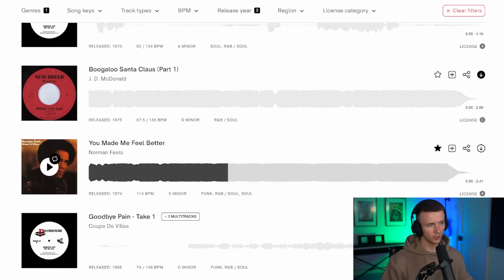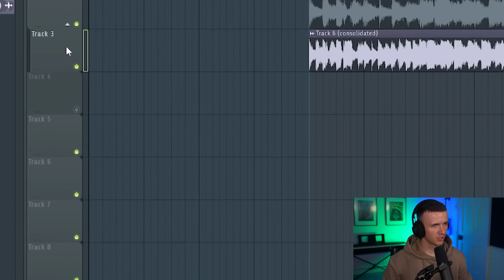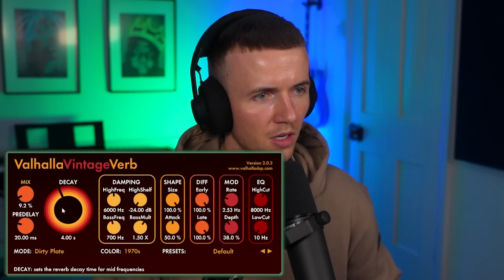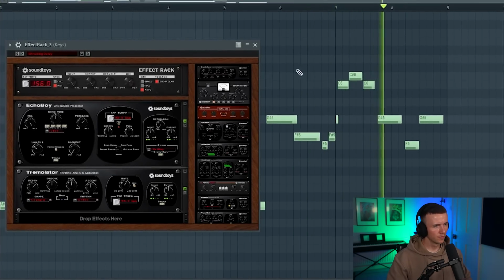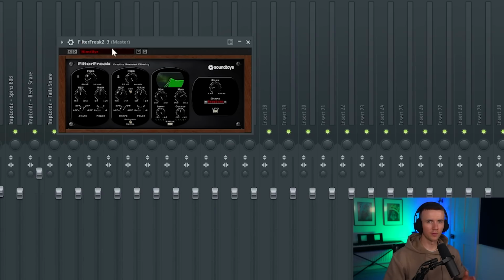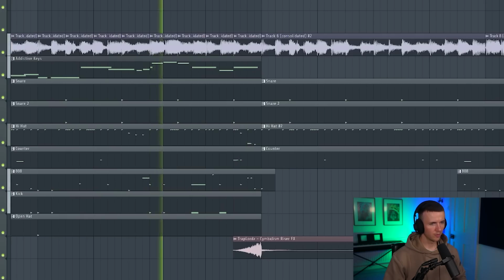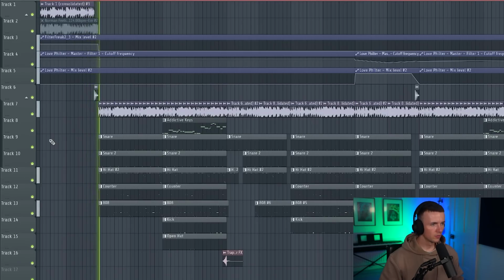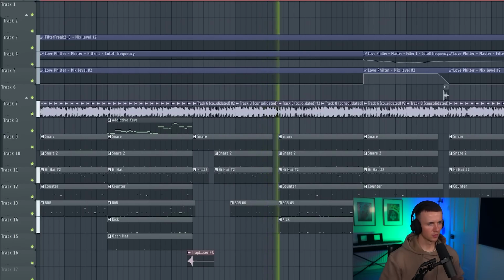HOW TO FLIP SAMPLES INTO HARD TRAP BEATS (Sampling Tutorial - FL Studio 20)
🎁FREE MELODIC DRILL LOOP KIT!

In this video I show you how to chop and clean soulful samples from Tracklib and turn them into hard trap beats using FL Studio 20.

00:00 How To Use Tracklib
02:20 Chopping The Sample
04:20 Cleaning The Sample
05:10 Counter Piano
05:45 Drums
06:45 808 & Kick
08:10 Arrangement
09:44 Final Outcome